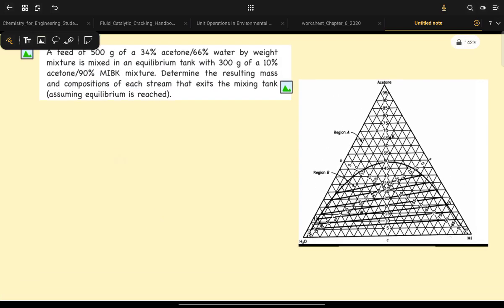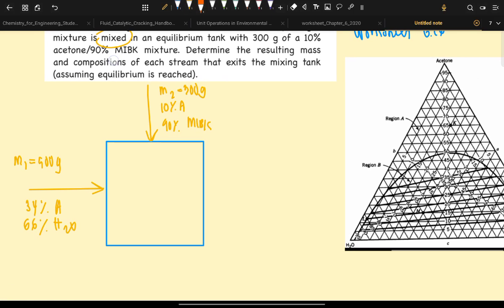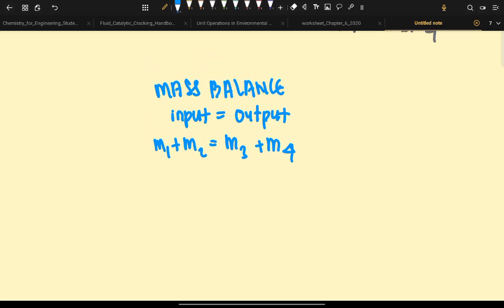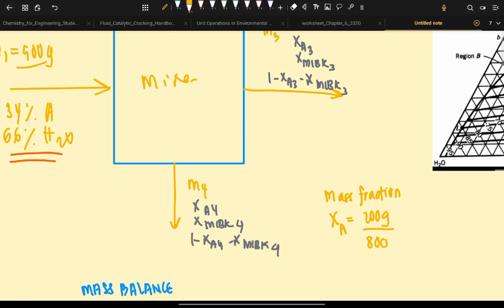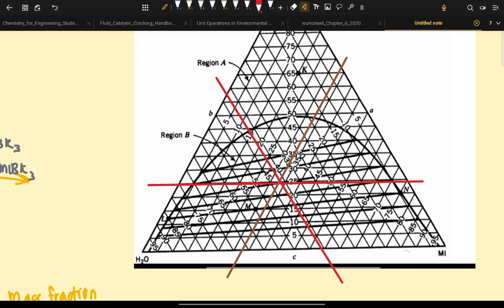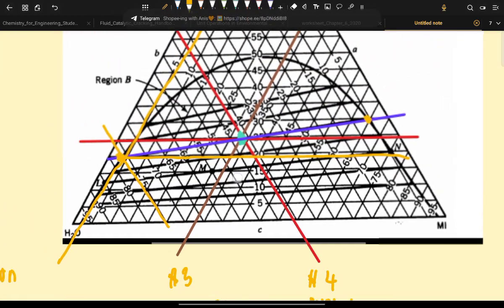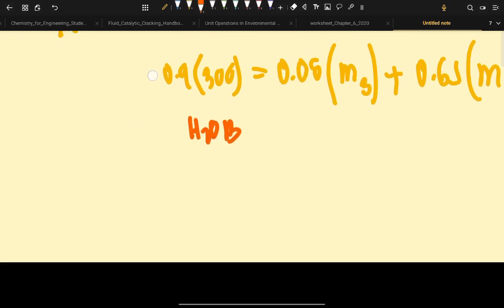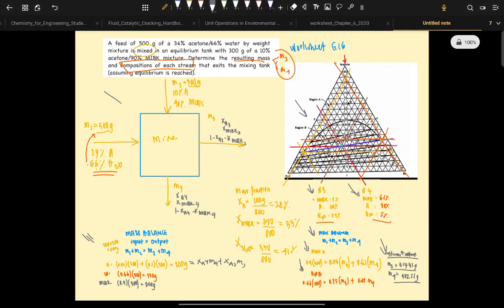Worksheet 6.16 - Triangular Phase Diagram for H20-Acetone-MIBK ( ECH3123)